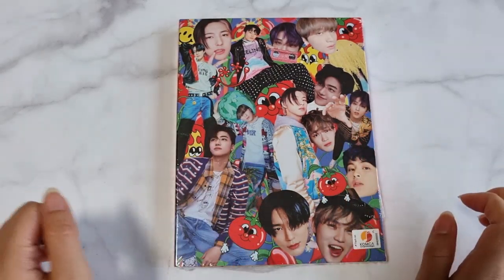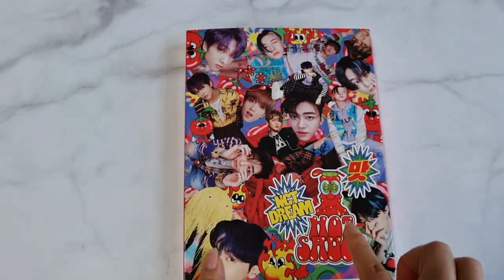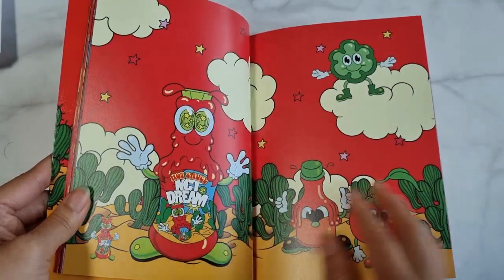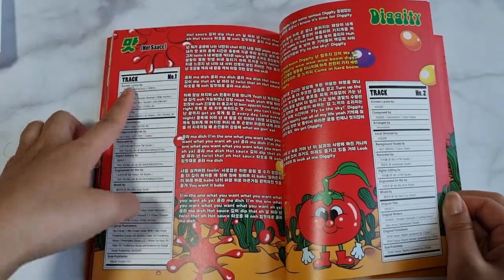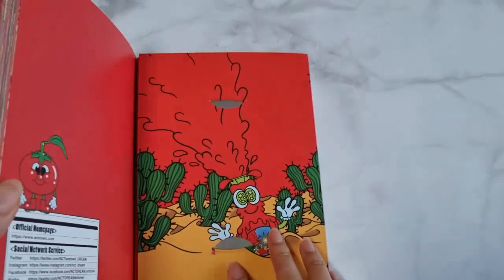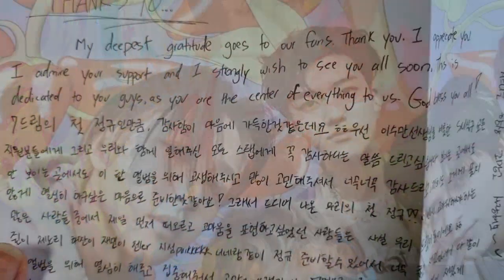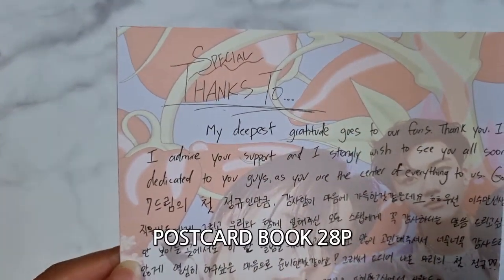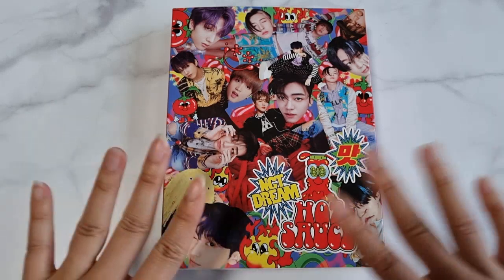[UNBOXING & GIVEAWAY] NCT DREAM Hot Sauce Photo Book Version (Crazy Ver) 엔시티 드림 '맛' 크레이지 버전 언박싱 리뷰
If it is confirmed that you have won with multiple IDs or accounts intentionally, the winning will be canceled.
I read the comments one by one. Choose the most sincere and affectionate comments.

(저는  댓글 하나하나 다 읽어봐요. 정성스럽고 애정이 담긴 감상평 댓글을 우대합니다. 단, 의도적으로 복수의 계정을 사용해서 당첨된 사실이 확인될 경우, 당첨은 취소됩니다)

2. Please fill out the forms below! 응답폼에 기재된 사항을 모두 입력해주세요!

3.Event deadline & Announcement
June 4th, Fri 9 PM (Korea Standard)
기간 마감 및 발표 : 6월 4일 금 오후 9시(한국기준)

Winning notices will be announced through comments and emails. Please check it out!
당첨자 발표는 댓글과 메일 주소를 통해 전달됩니다. 꼭 확인하세요!

🔥For different versions, they are sent randomly.
🔥Posters & Pre-order gifts could be sold out.
🔥There's a shipping fee (국내배송 ₩3,000 계좌입금 / $10 for Overseas, Paypal payment)

PHOTOBOOK 88P
POSTCARD BOOK 28P
STICKER
THANKS TO
FOLDED POSTER
PHOTOCARD 2P